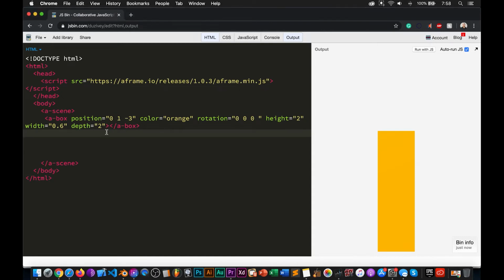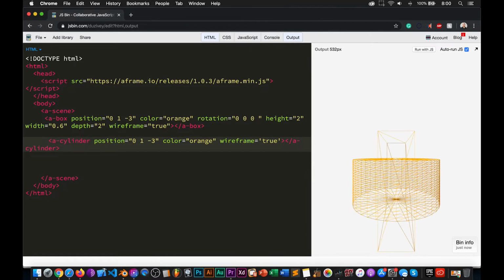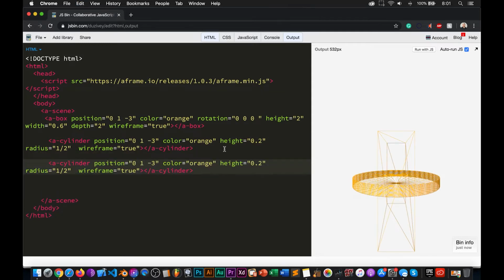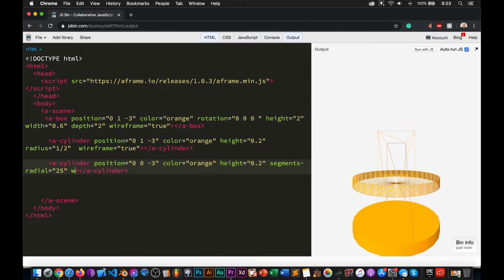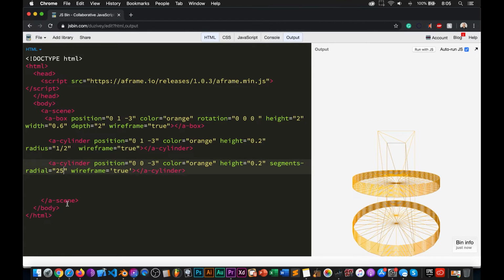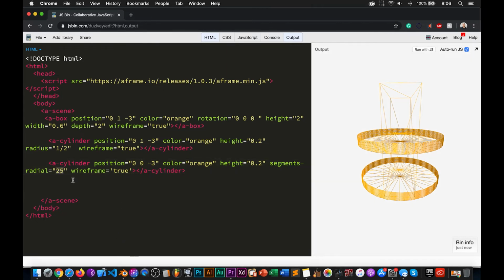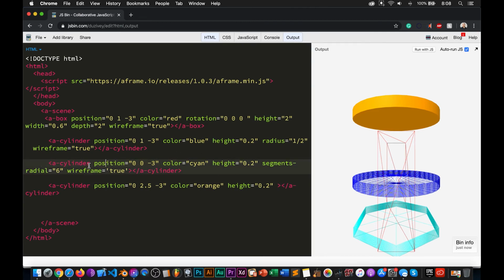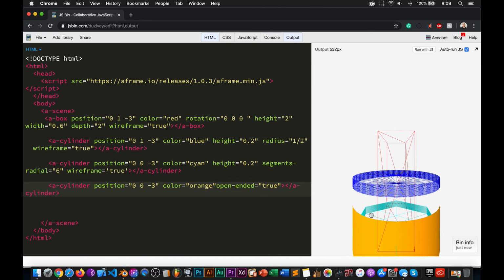Creating VR and AR in A-Frame: 04) Adding In Cylinders